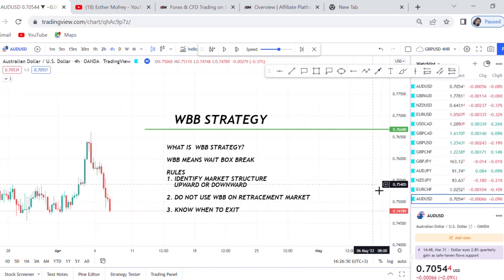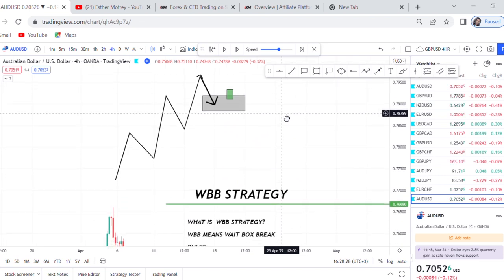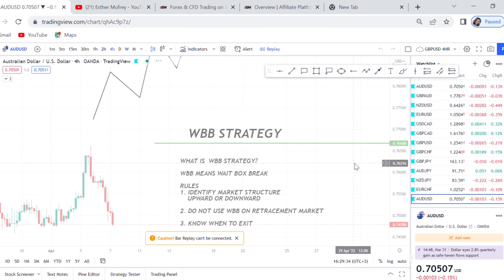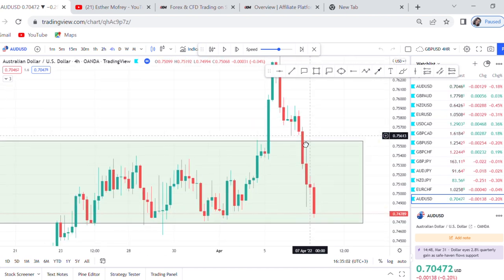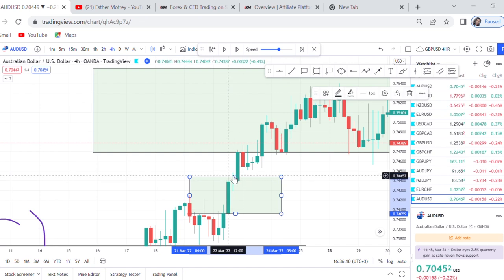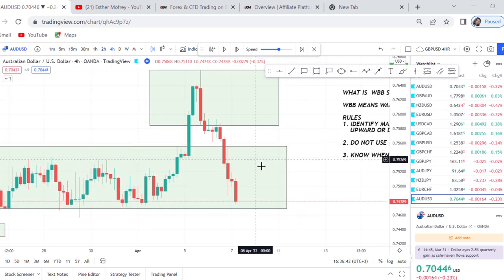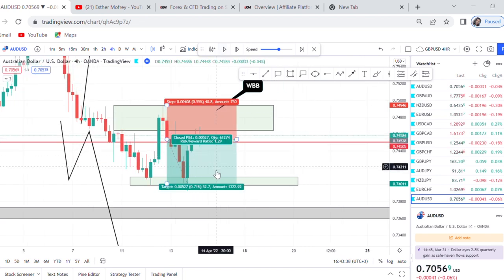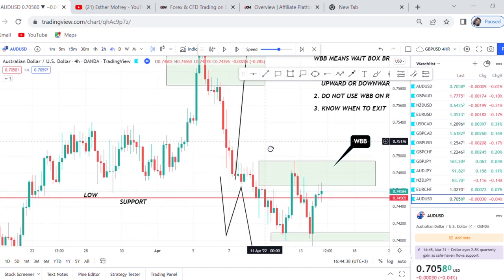WBB FOREX TRADING STRATEGY